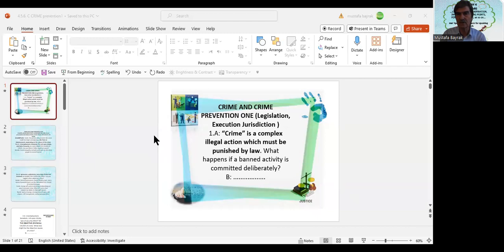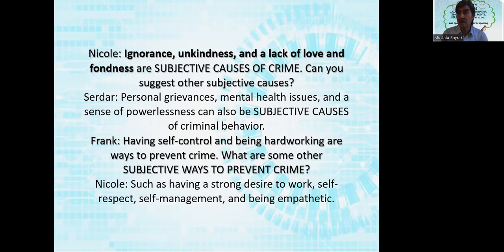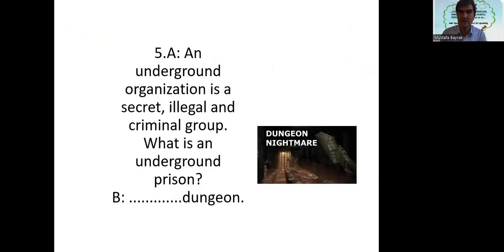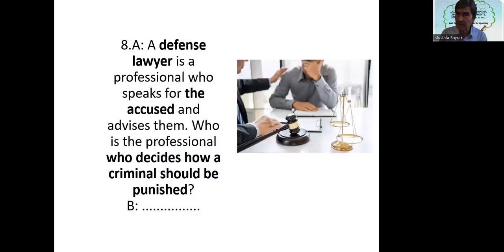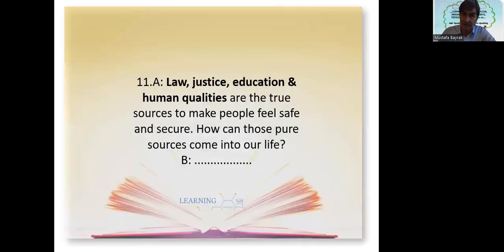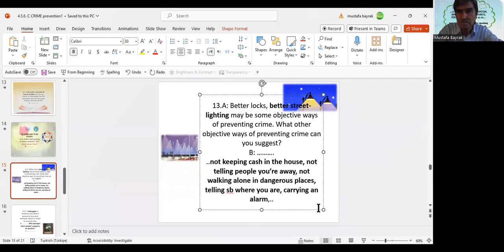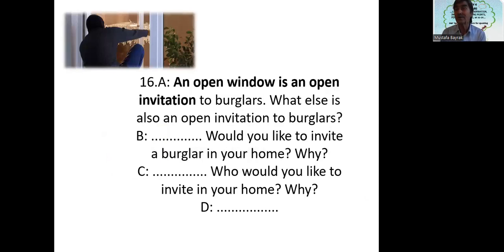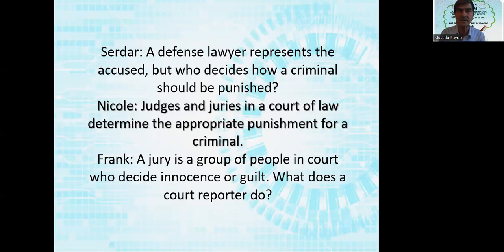4 5 6 SPEAK ENGLISH ON the topic of crime prevention